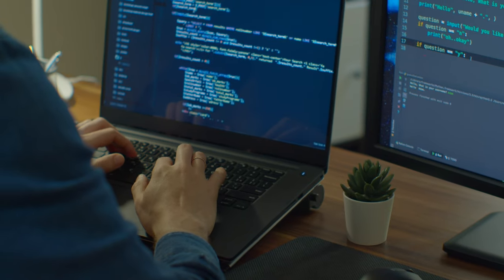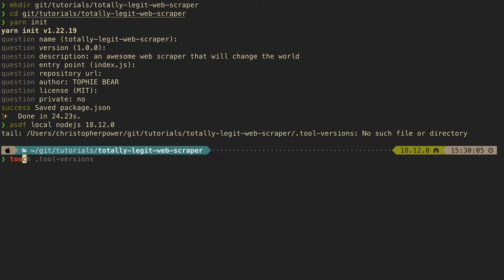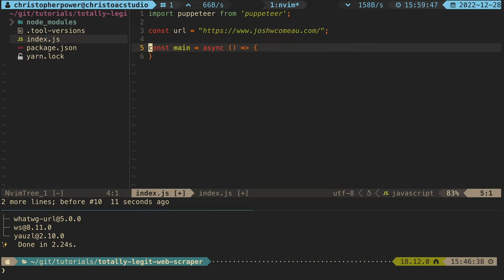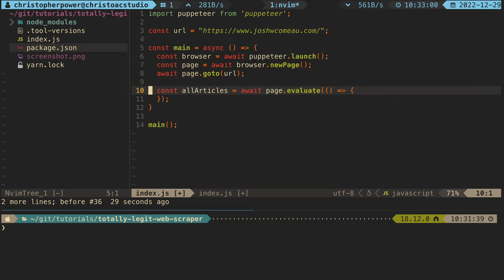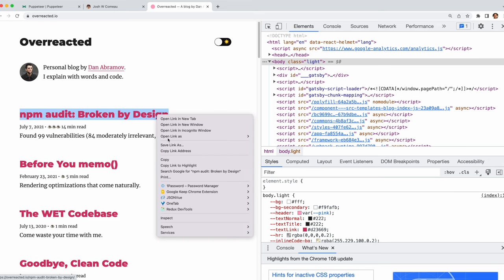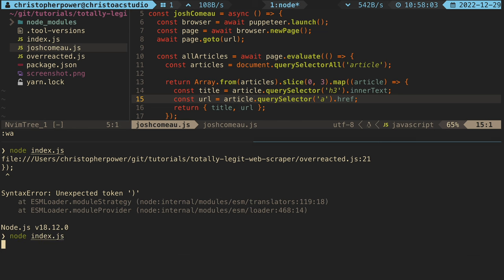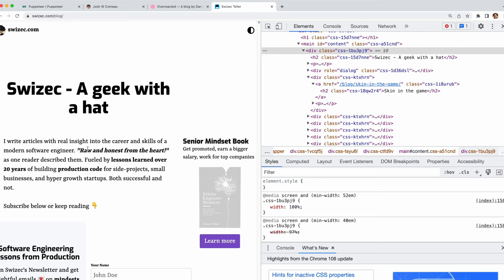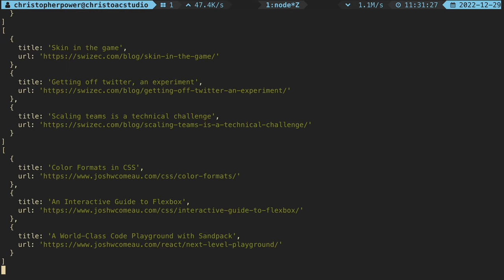Web Scraping like a GOD with Javascript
Welcome to a tutorial on web scraping with javascript. In this video we are going to be using nodejs and puppeteer to scrape websites in javascript. This is a complete beginner tutorial on how to scrape websites in javascript. Personally I find it much easier to work with than python, and I enjoyed making this video a lot!